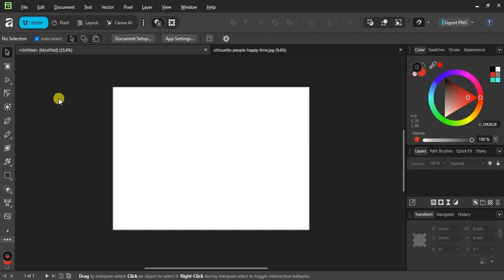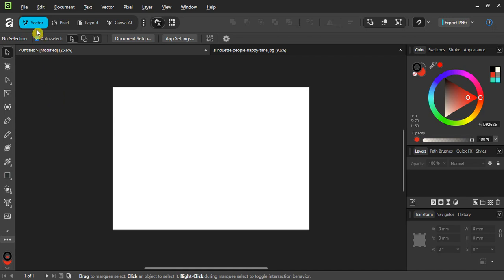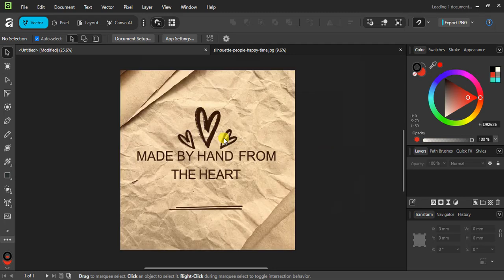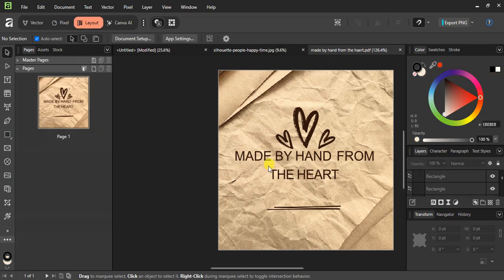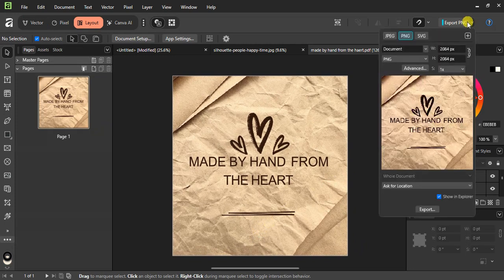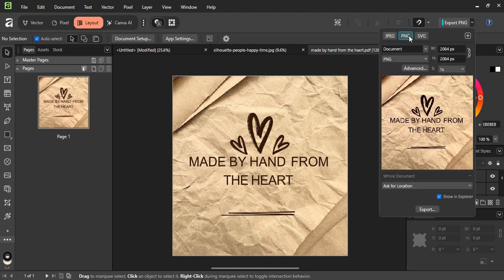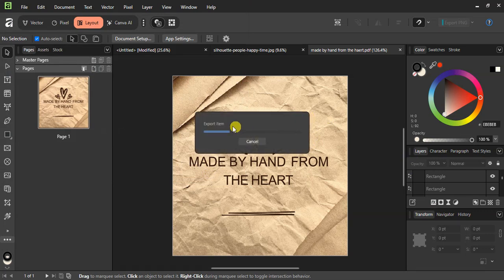How To Compress A PDF In Affinity Designer (2026) (Best Method)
How To Compress A PDF In Affinity Designer (2026) (Best Method) In this video, you’ll learn how to compress a PDF in Affinity Designer using the best and easiest method in 2026. This beginner-friendly tutorial shows step by step how to reduce PDF file size while keeping your designs clear and high quality.

We’ll cover how to open your PDF in Affinity Designer, adjust export settings, optimize images and layers, and save a smaller PDF file. You’ll also get tips on managing PDF files efficiently and ensuring your designs look great after compression.

This tutorial is perfect for beginners who want to compress PDFs, reduce file sizes, and manage their Affinity Designer projects with confidence. By the end of this video, you’ll know exactly how to compress a PDF in Affinity Designer.